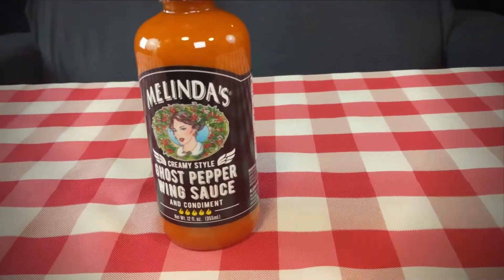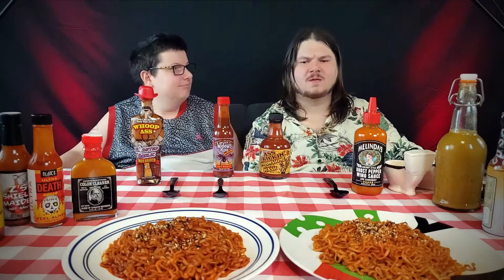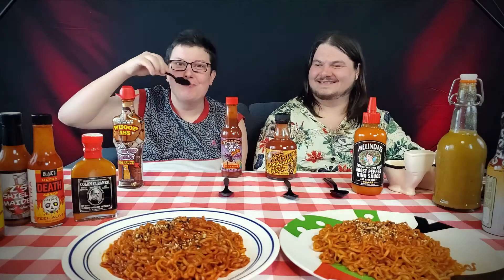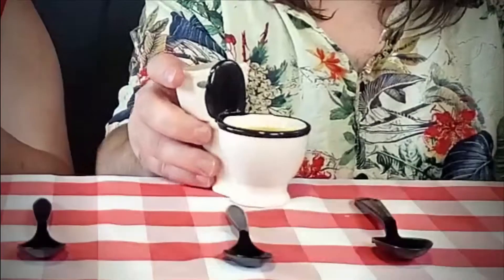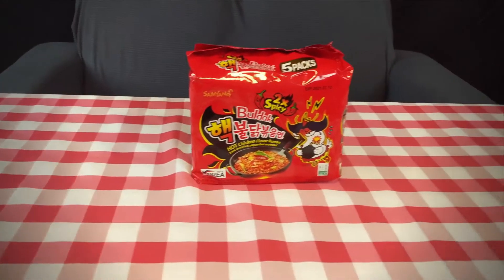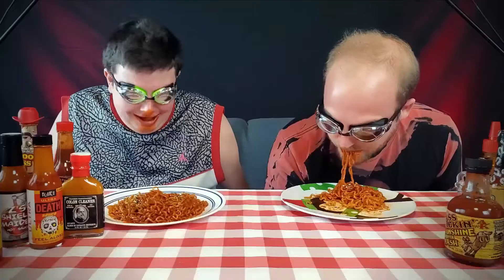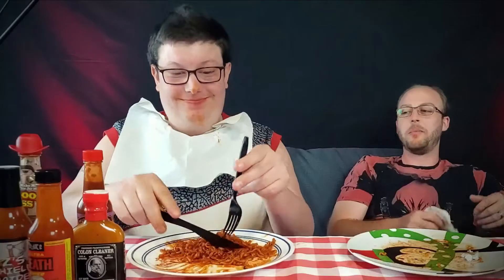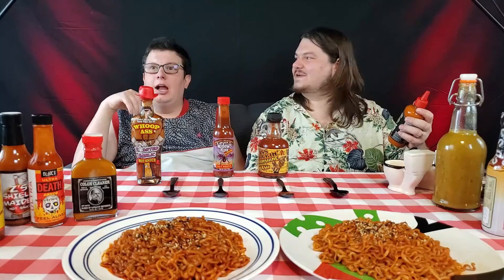The Weekly Butt Burn: 2x Spicy Noodles With No Hands!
Bryan and Steven evaluate 4 hot sauces and do shots of hot-sauce out of the toilet! Bryan races Dan Carter in the two times spicy ramen challenge with out using their hands AND we used twice the sauce! Don't forget to check out the Blooper reel at the end!